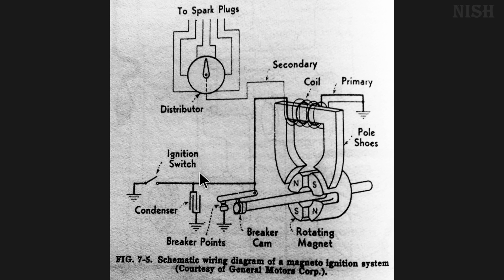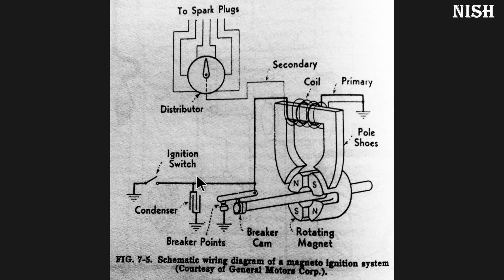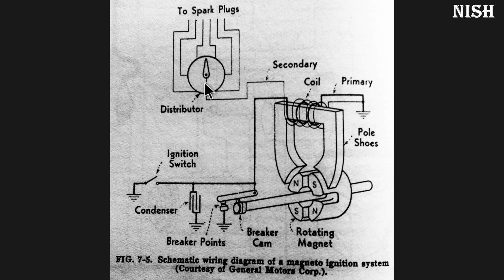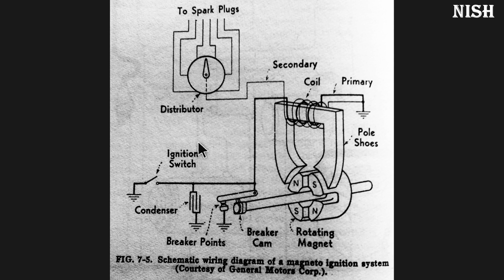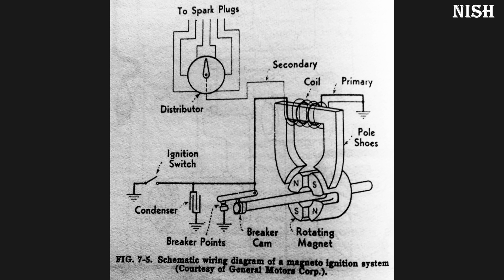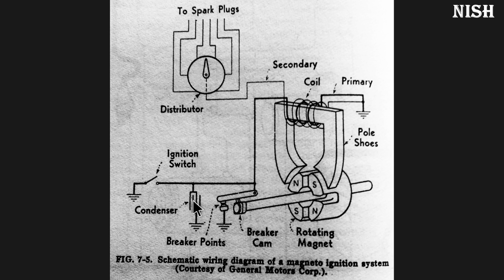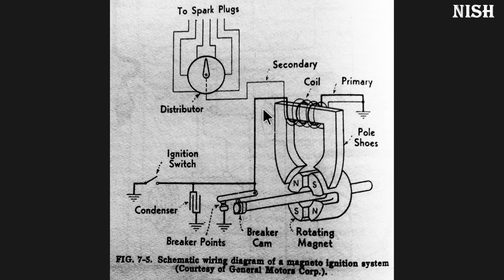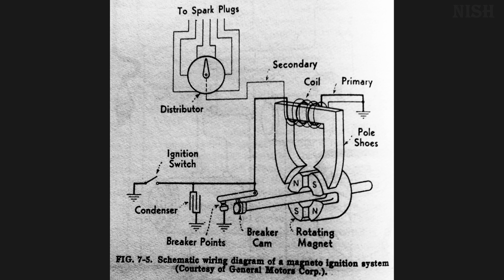Magneto Ignition System - Full theoretical explanation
In this video you will get full theoretical explanation of magneto type ignition system.

A very simple explanation of Magneto Ignition System with its construction and working.

Do comment on the video and let us know about your opinions.